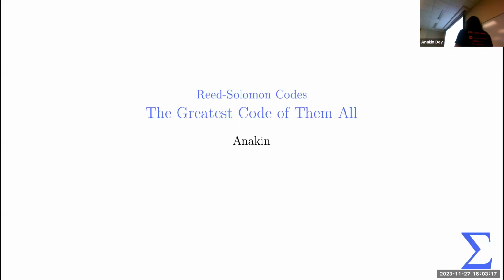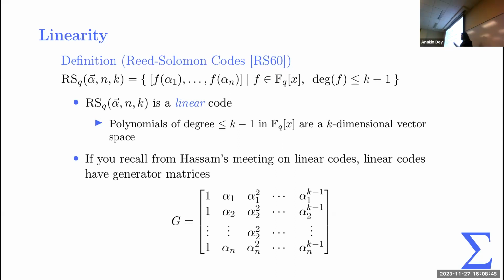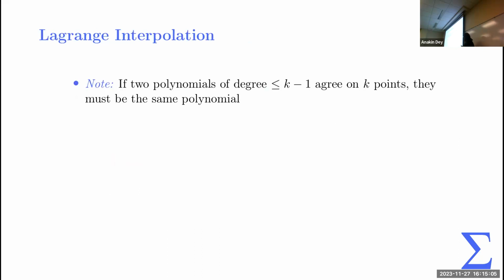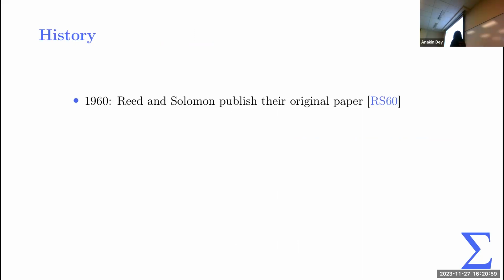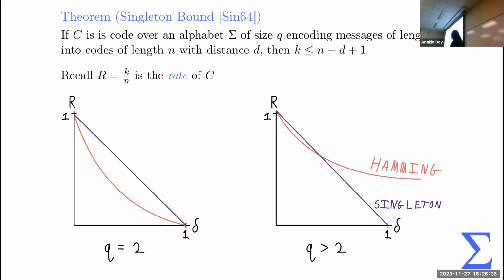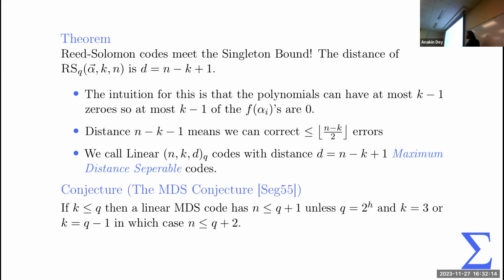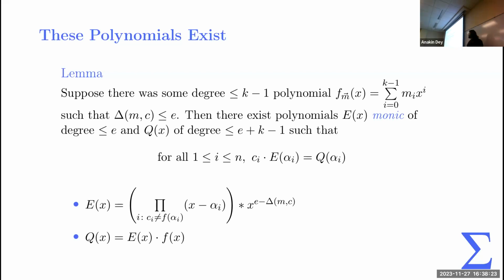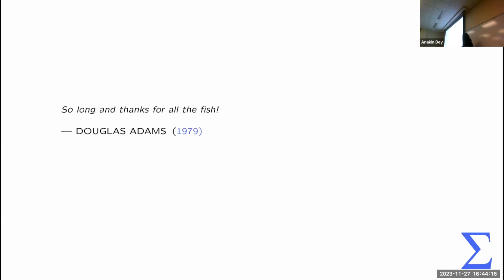[FA23] Meeting 10 - Reed-Solomon Codes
The Greatest Code of Them All